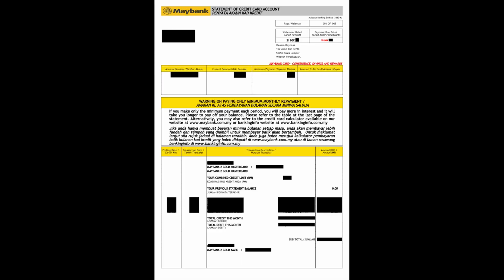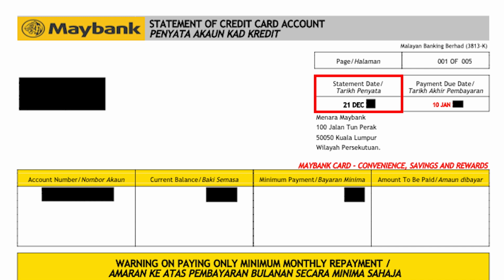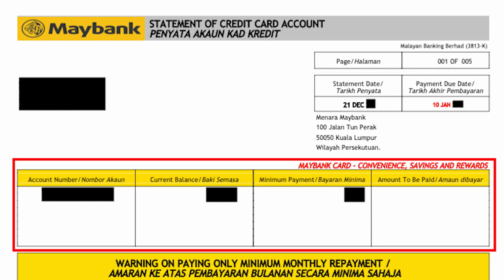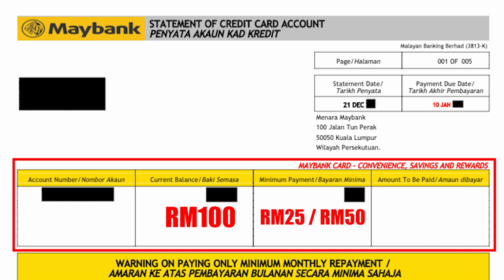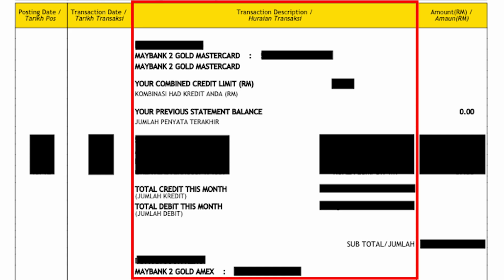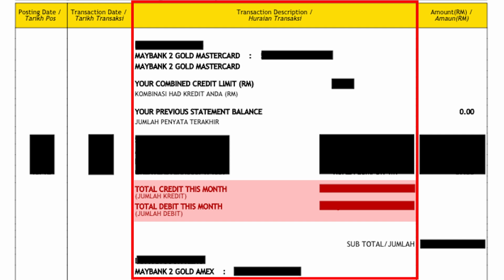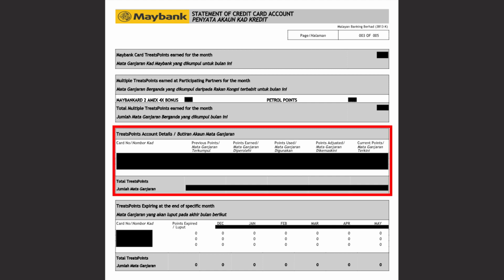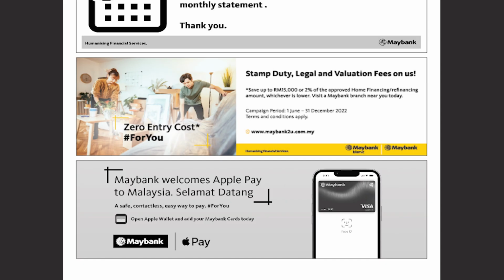Understanding Credit Card Statement (2025)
In previous video, we uncovered all about credit cards. Today is specially and specifically about credit card statement.